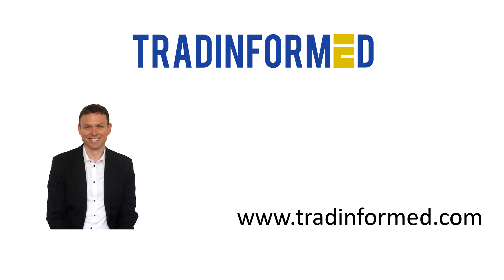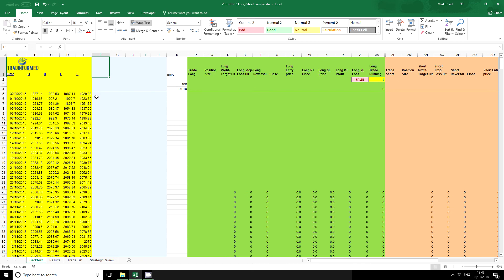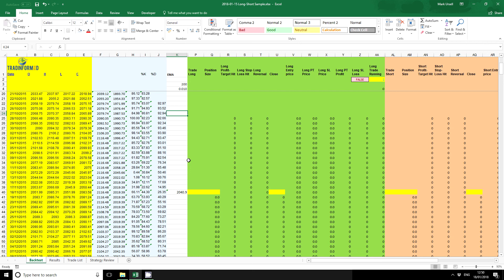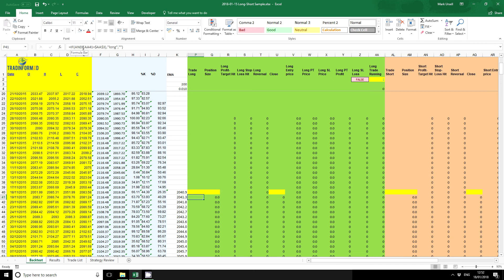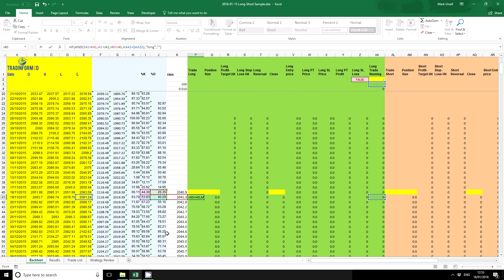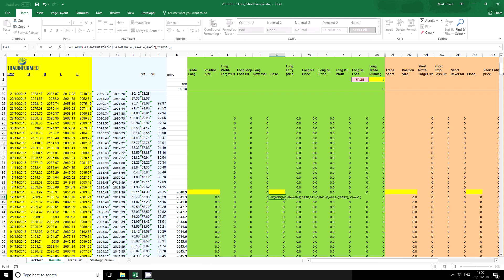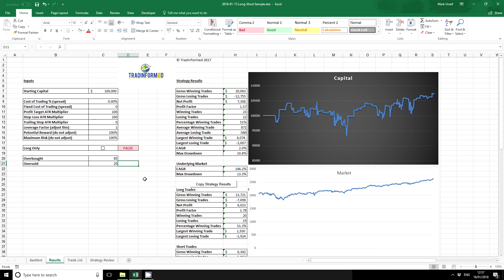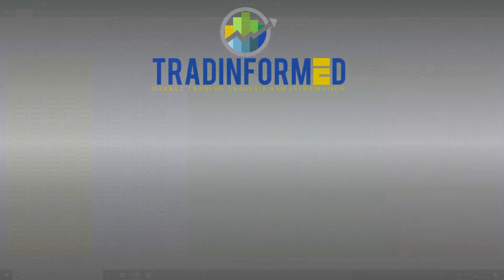Program Entry and Exits for a Trading Strategy Using Excel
Excel is a great way to backtest trading strategies. In this video, I demonstrate how to program entry and exits for a trading strategy. I show how to use IF Statements and the logic needed to test different scenarios.